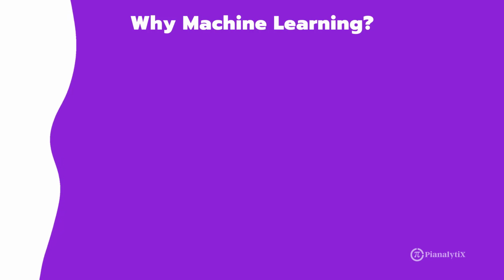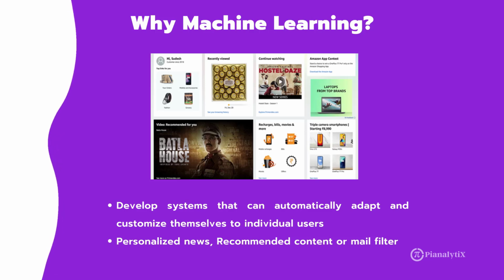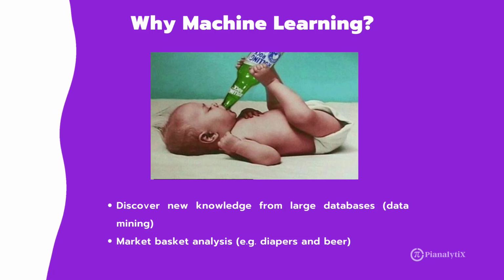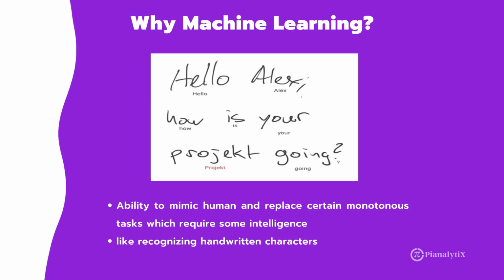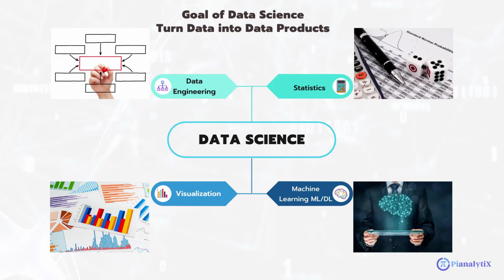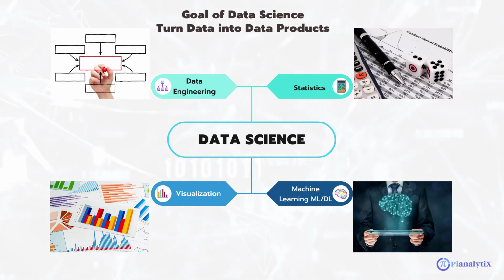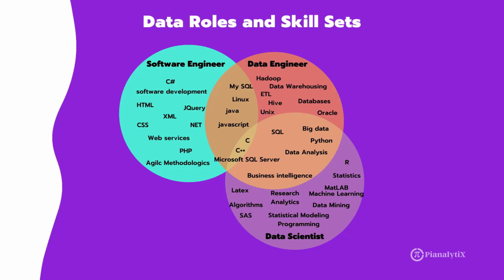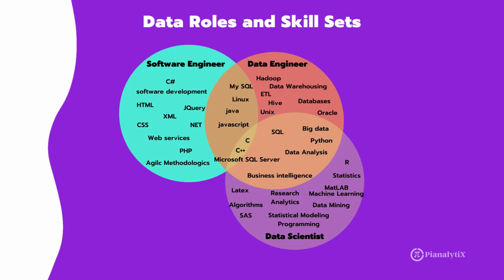#02 What is Machine Learning? Data Science Roles & Skills Explained | Hands-On ML Course with Python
🤖 What is Machine Learning, and How Does It Fit Into Data Science? Discover the answers in this episode of the Hands-On Machine Learning Course with Python. We dive deep into the basics of machine learning, explaining its definition, importance, and real-world applications. You'll also explore the key roles in data science—such as Data Scientists, Data Engineers, and Analysts—and learn the essential skills needed to succeed in this fast-growing field.

We’ll break down the core skillsets for mastering AI and machine learning and explain how data science transforms raw data into actionable insights for decision-making.

🔑 What You’ll Learn:
➡️ The definition and significance of machine learning
➡️ Overview of data science roles: Data Scientists, Engineers, Analysts
➡️ Key skills for thriving in machine learning and AI
➡️ The ultimate goal of data science: turning data into valuable insights

If you're interested in gaining a practical understanding of machine learning and its role in data science, this video is for you!

💡 Key Topics Covered:
Understanding machine learning and its importance
Exploring data science roles and their responsibilities
Essential skills for a career in AI and machine learning
How data science turns data into actionable insights

🔸 Beginners looking to understand machine learning and data science
🔸 Aspiring data scientists and engineers looking to build essential skills
🔸 Anyone curious about how machine learning is applied in real-world scenarios

🚀 By the End of This Tutorial, You Will Be Able To:
🔹 Define and explain the importance of machine learning
🔹 Identify key data science roles and the skills they require
🔹 Understand how machine learning fits into the broader field of data science
🔹 Grasp the key goal of data science: turning data into actionable insights